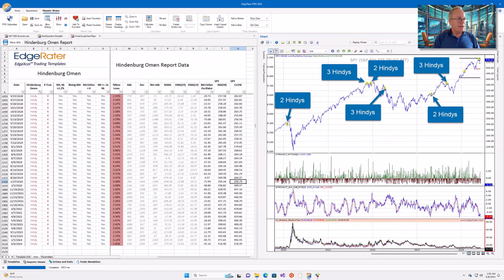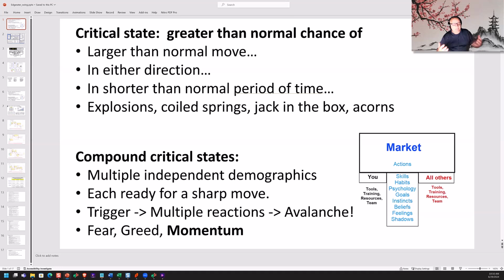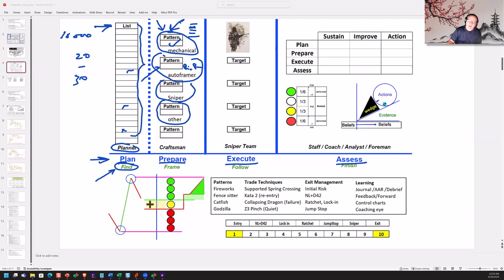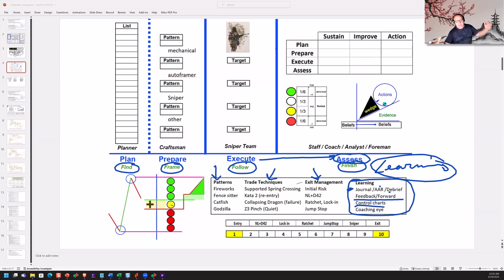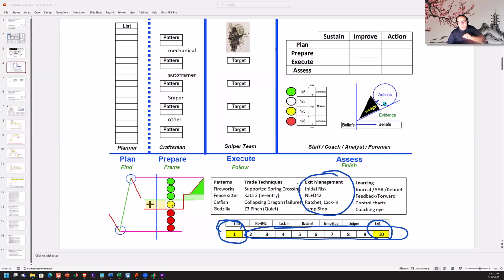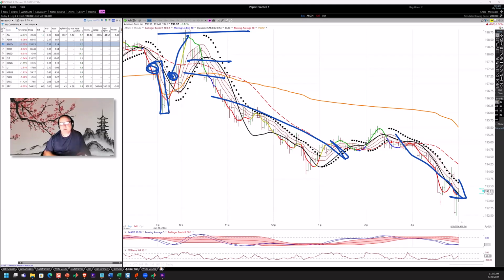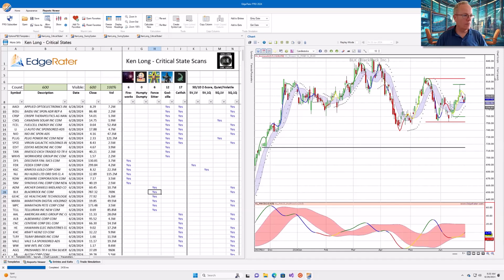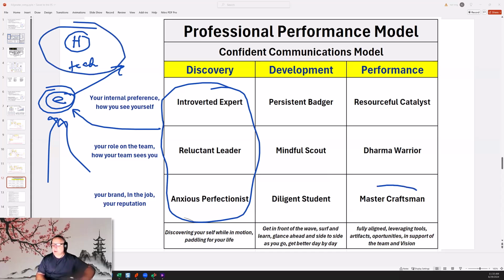Finding Trades with Dr. Ken Long and the EdgeRater templates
Recording of the webinar with with Dr. Ken Long. We will explore the Critical States and Swing Systems templates and look at the current signals and get expert analysis from Ken.